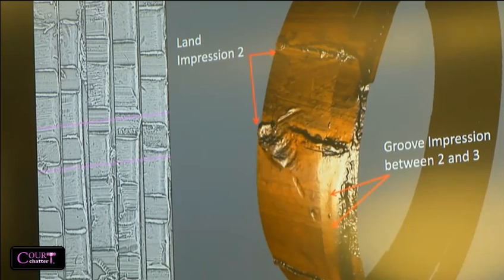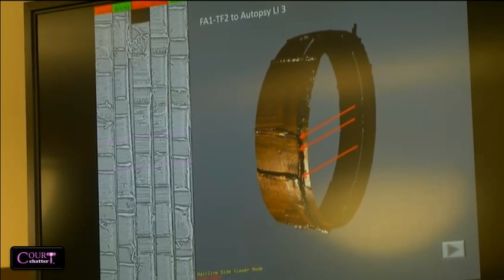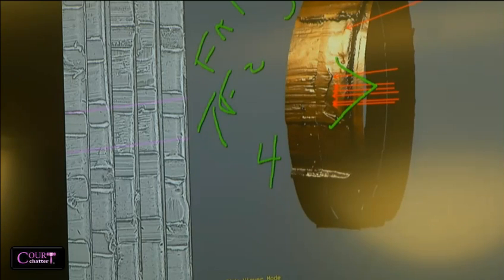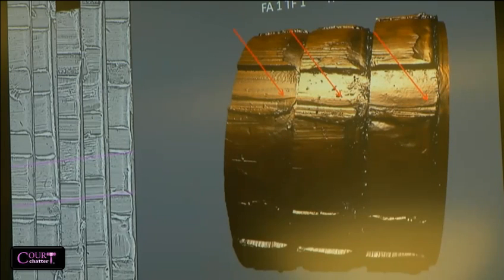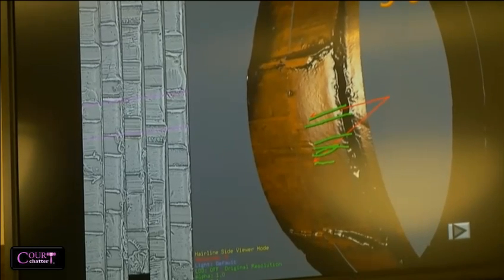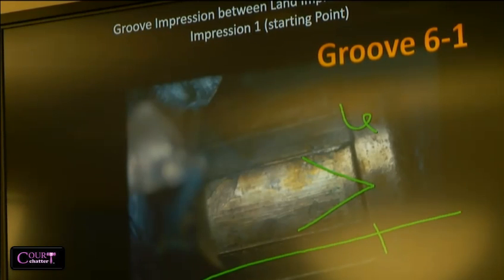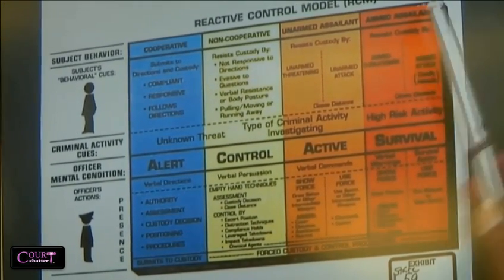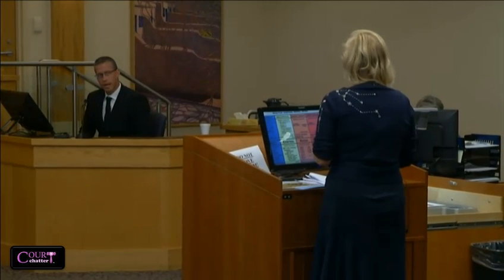Sandy and Perez Trial Day 7 Part 5 09/27/16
Sandy and Perez Trial Day 7 Part 5